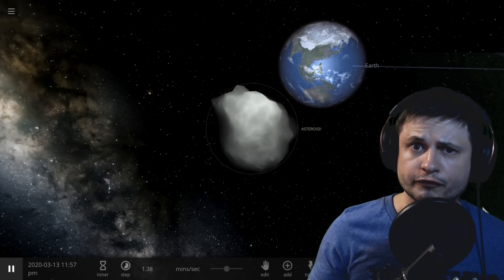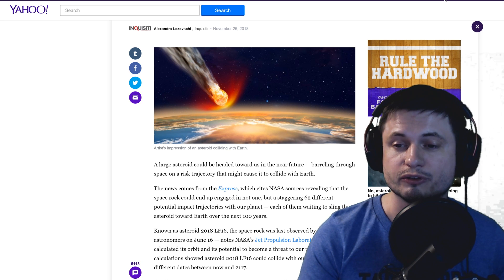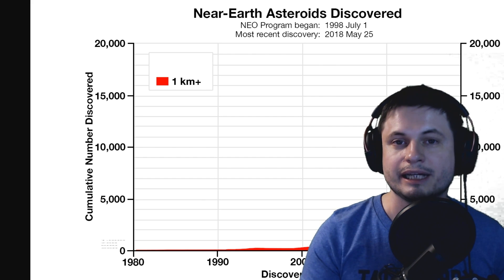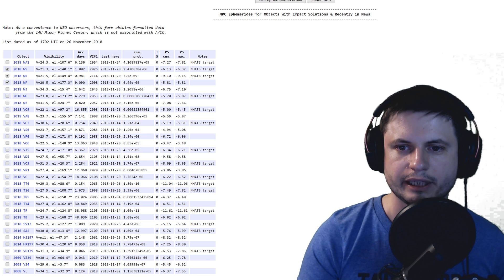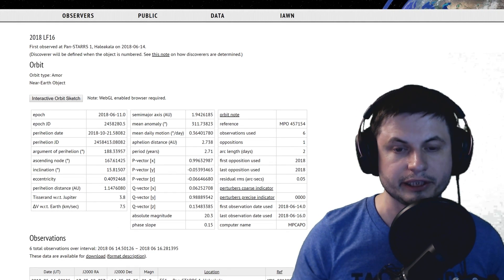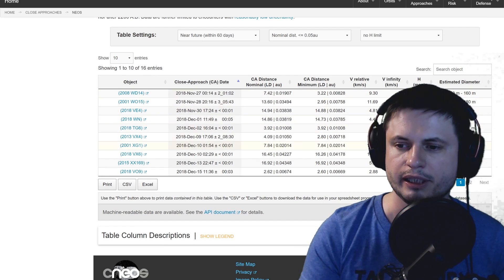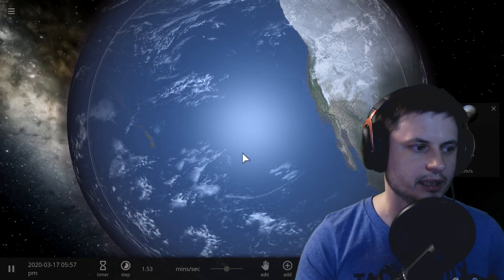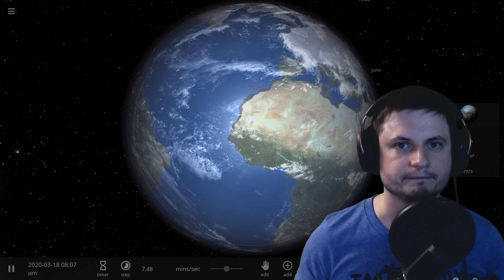Media Says: HUGE Asteroid Will Hit Earth Before 2023!!! Clickbait Part 2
In this video, we will talk about 2018 LF16, the asteroid that media claims will hit earth before 2023.

1GFiTKxWyEjAjZv4vsNtWTUmL53HgXBuvu

Specifically, great thanks to the following members:

Mayumi
Lilith Dawn
William
Tim Sageser
Nick Dolgy
Luminger
Lauren Smith
Brad Ashmore
Michael Tiganila
Marin Templeton
Jordan
Michael Mitsuda
Mark Teranishi
Greg Lambros
Galaxia
Lyndon Riley
The Amazing Spatterman
Alexander Leimbeck
Sander Stols
Kai Raphahn
Sergio Ruelas
Moonic
Olegas Budnik
Chase Staggs
Robert MacDonald
Jer
Tracy Burgess
Leo Wehrli
Jason Neuschmid
Gordon Cooper
Adrian Sierra
Arikkat A Unnikrishnan
Aneliya Pancheva
Becky
Steven
Jayjay Volz
Alexander Mahrt
AA
Aneliya Pancheva
Andy DeLay
Angelina Werner
Bob Davies
Jakub Glos
Andrey Vesnin
Steve Wotton
MrR